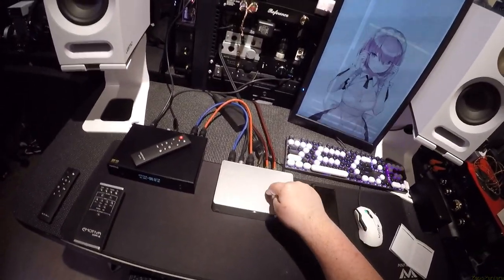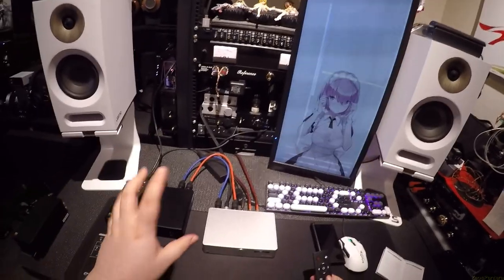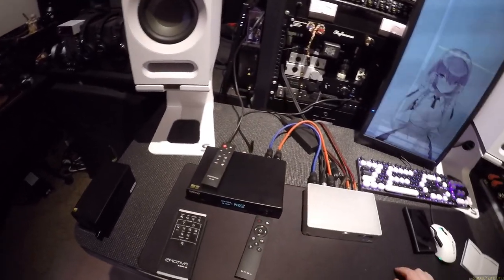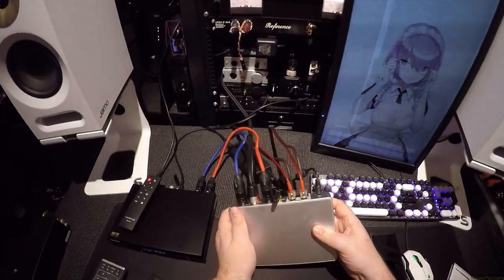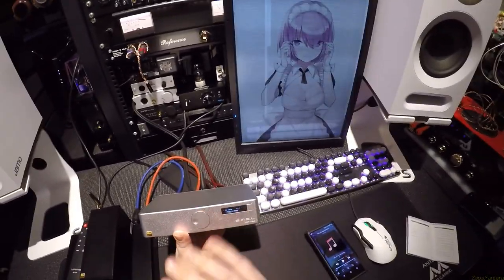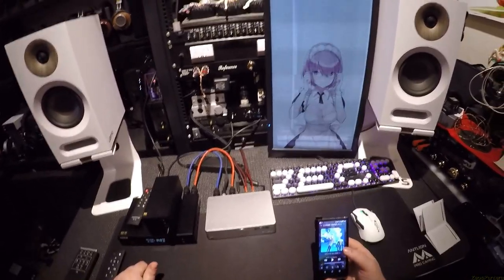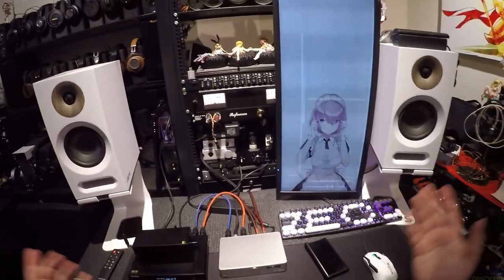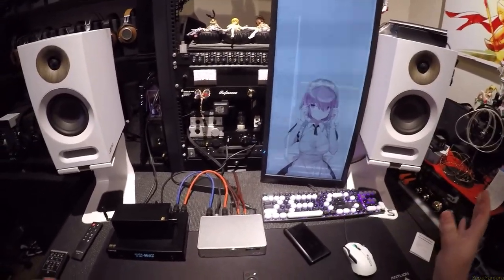SMSL DA-8s _(Z Reviews)_ She a Keeper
SMSL DA-8s
SMSL SA300

Jamo S803 Cheaper in Black)

Micca Cables